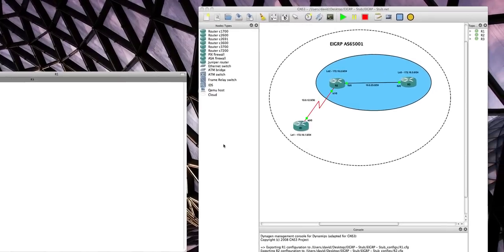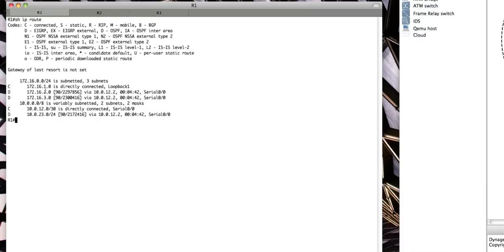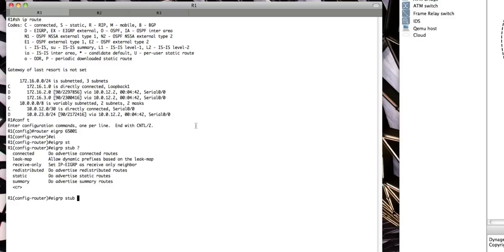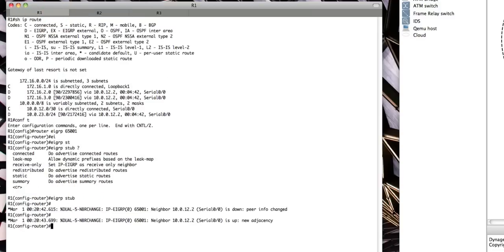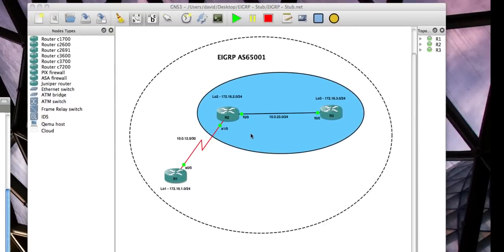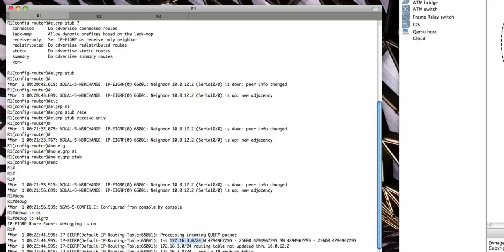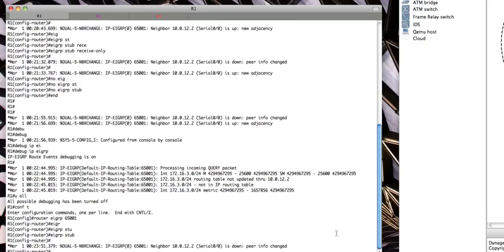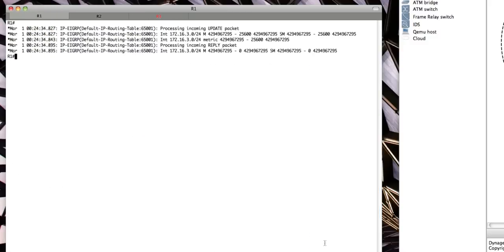EIGRP - Stub networks - Cisco How-To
A quick video showing how-to setup EIGRP stub networks and the effects that they have on convergence in the EIGRP world.